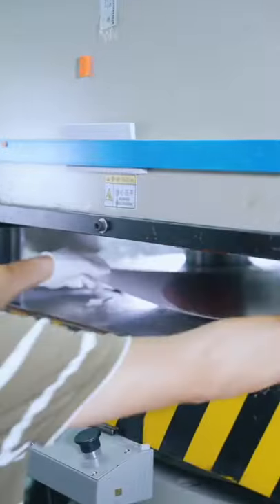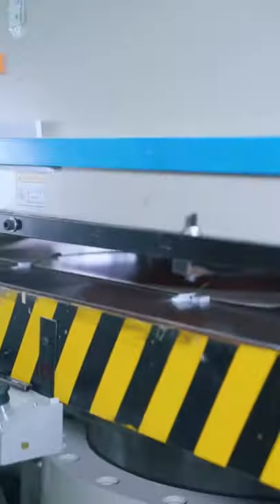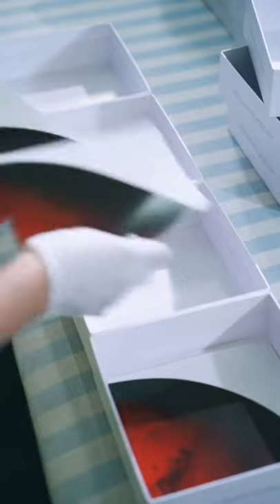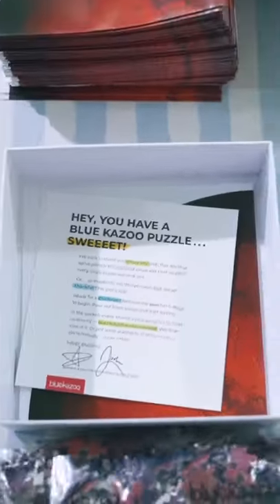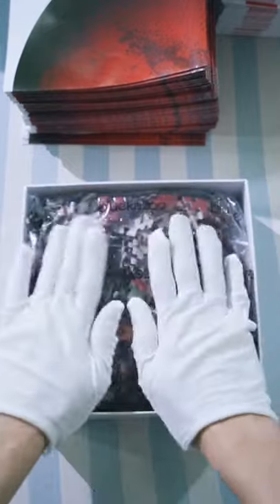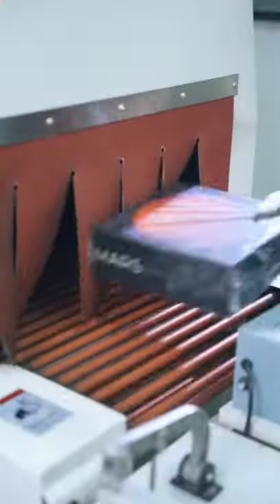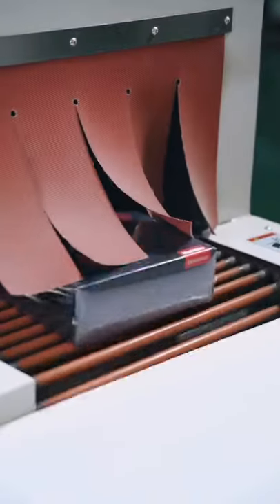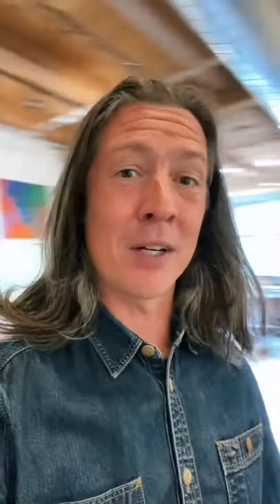How jigsaw puzzles are made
Visit a puzzle factory 🧩🤘

Transcription:

In the spirit of Mr. Rogers taking us to a crayon factory. You remember that one? So good. I want to take you to a puzzle factory.

Do you ever wonder how crayons were made? I'd like to show you some people making crayons.

Come on. I have a film of it right over here. It all starts with what amounts to a poster. Then we press the piece shapes into it like a cookie cutter. And look at that, we have a finished puzzle. But people don't want to buy a puzzle that's already done.

So from there, it slides onto a belt that pulls it through the machine that will break it up into all the individual pieces. And then they shoot out the end of that machine into a bag. And that bag is carefully held so that no pieces go missing. It still does happen sometimes, but usually after it's already at someone's house, and it's the cat's fault.

Then the bag gets sealed. The reference poster is placed at the bottom of the box, along with a special note just for you from Josh and me. The bag of puzzle pieces fits perfectly in the box and the lid slides on. Then the boxes are placed in their wrap, which goes through this heated machine to tighten it all up. And they're done ready to be put back together by all our favorite gluttons for punishment, I mean, customers.